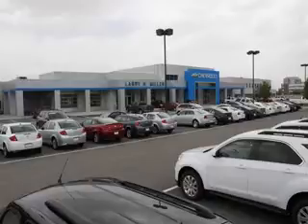2014 Chevrolet Cruze Larry H. Miller Chevrolet of Murray Murray, UT 84107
Chevrolet Cruze Check out this  Blue Ray   Chevrolet Cruze Sedan, equipped with a 4 Cylinder engine and an automatic transmission. Enjoy an exceptional 38 miles to the gallon on this great car with features like Sirius Xm Satellite Radio, Halogen Headlights, Ambient Lighting, Electronic Stability Control, Remote Engine Start, Anti-Theft Alarm System With Engine Immobilizer, Electronic Brakeforce Distribution, Anti-Theft Alarm System, Electric Power Steering, Voice Activated Phone, Onstar With Turn-By-Turn Navigation, Heated Driver and Passenger Seating, and much more. Enjoy the drive and have peace of mind in this  Chevrolet Cruze. See us at Larry H. Miller Chevrolet of Murray today!
MILES:      5
VIN:1G1PE5SB7E7220352

5500 South State ST.